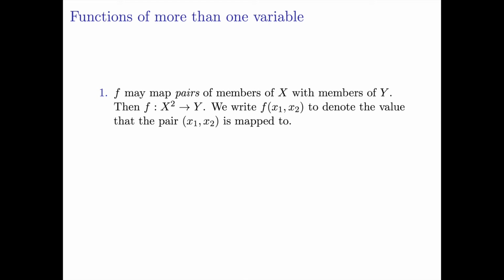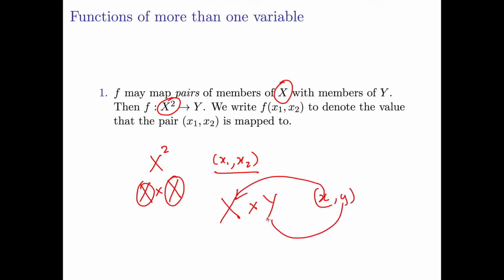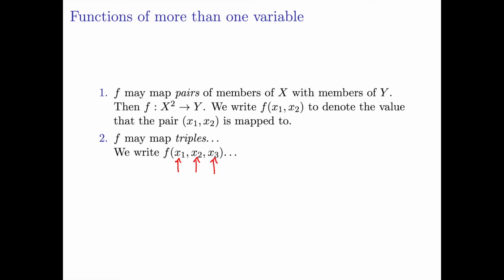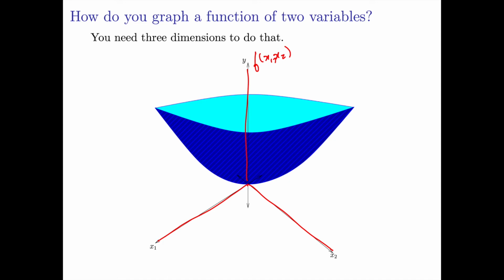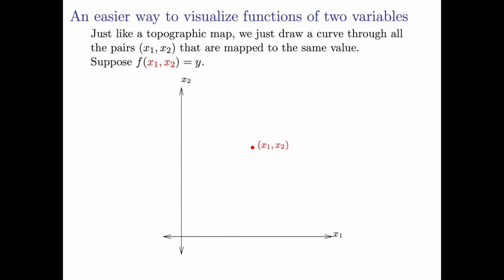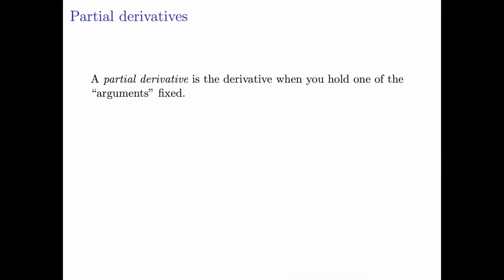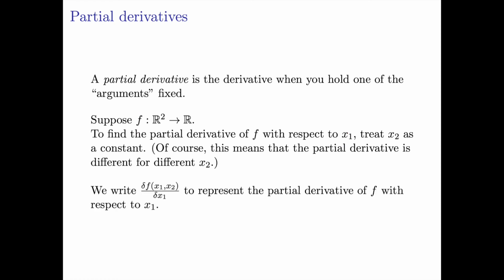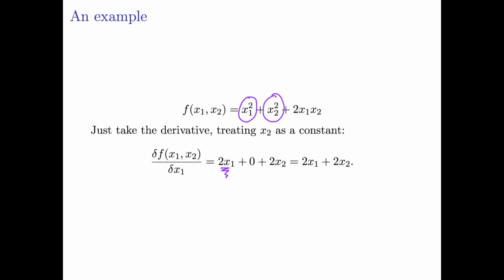9 More than one variable